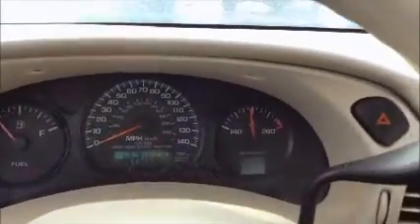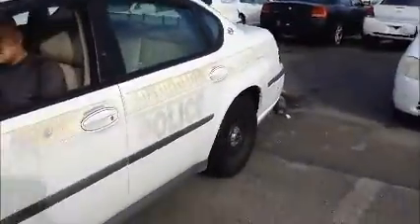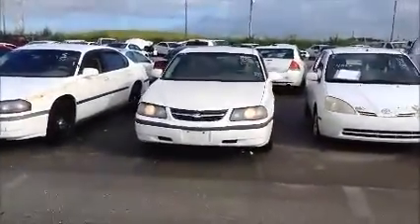GovDeals: 29538/ 2005 Chevrolet Impala Base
29538/ 2005 Chevrolet Impala Base sold by Miami-Dade County, FL on GovDeals.com